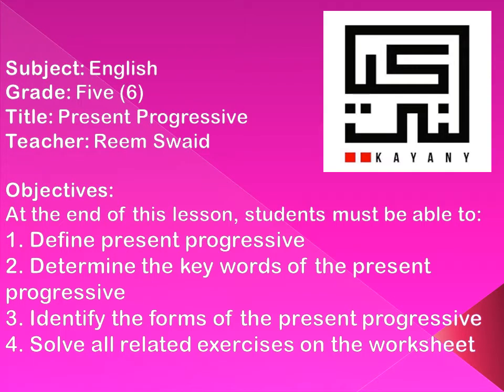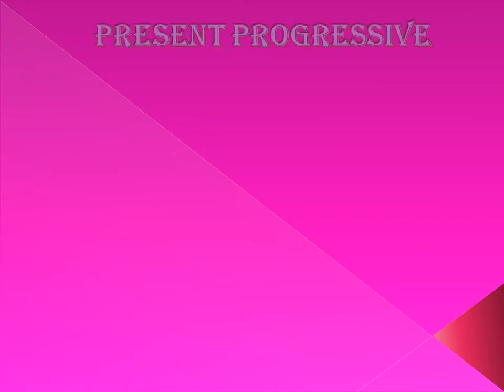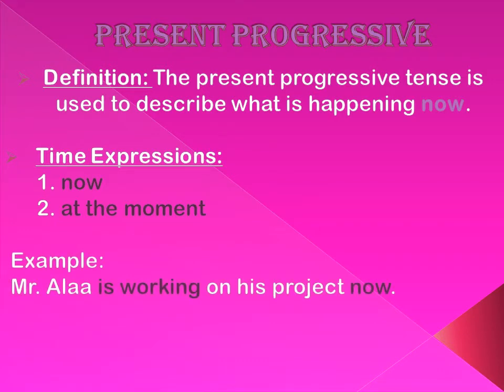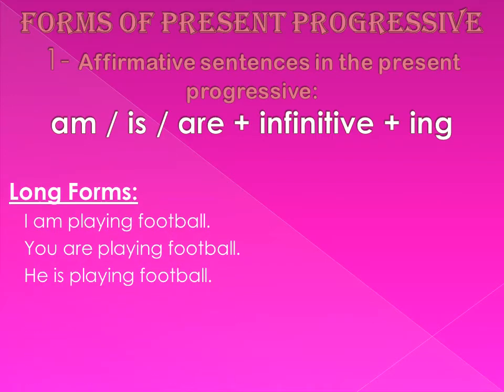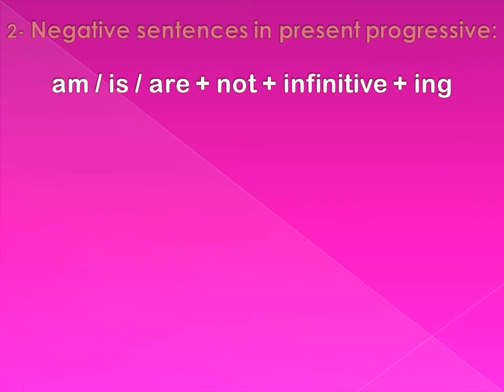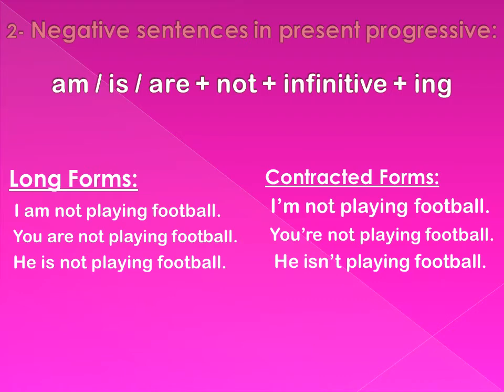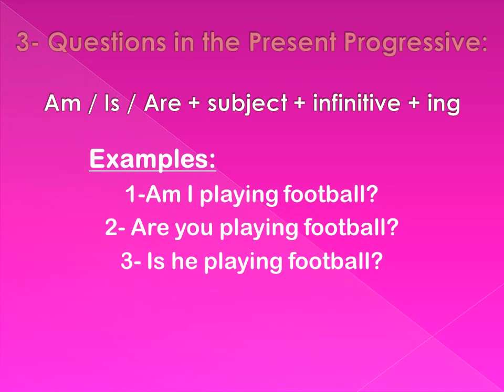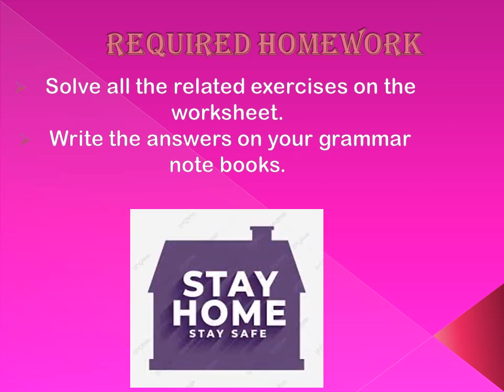This video is done be me Teacher Reem to explain the present progressive for grade five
Here is a video prepared by me Reem to explain the present progressive tense in a simple way for students in grade five.